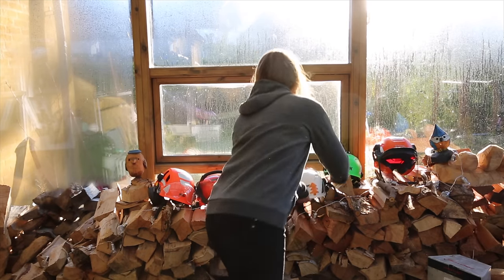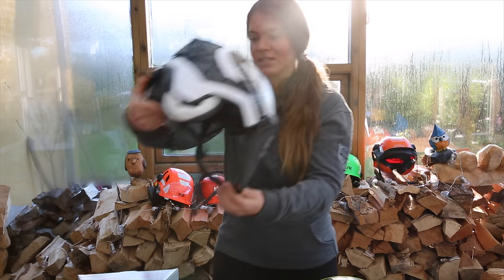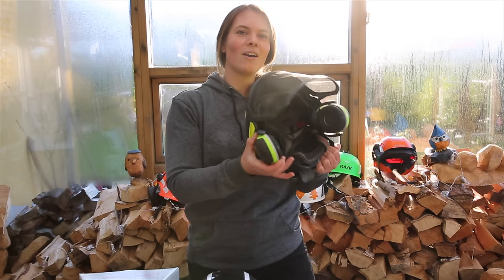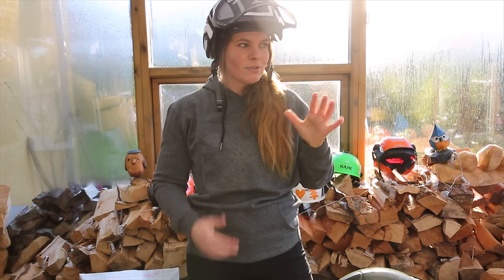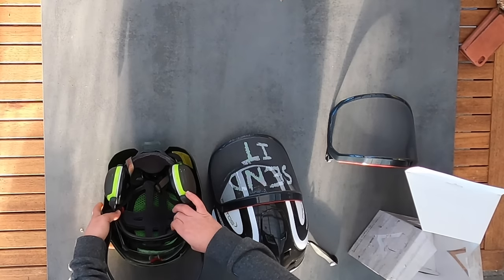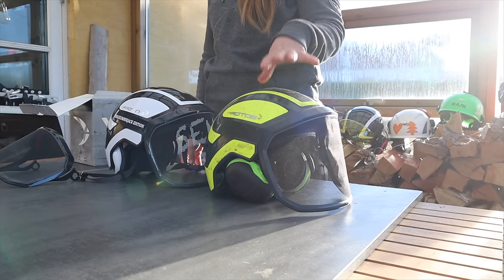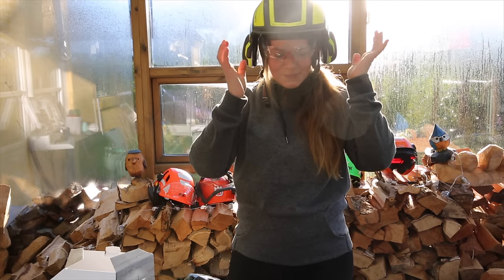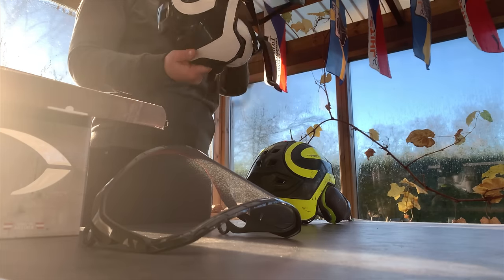Protos Integral Arborist helmet - Quick Look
A review/quick look at the Protos Integral helmet including my personalized FemaleLumberjack edition arborist helmet made by Pfanner Austria.